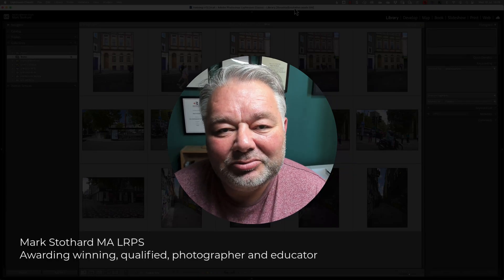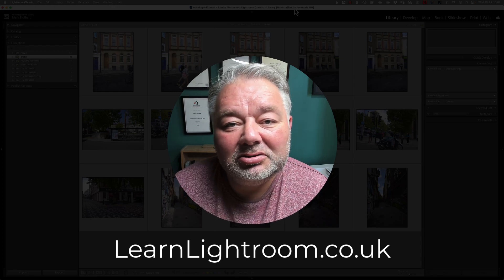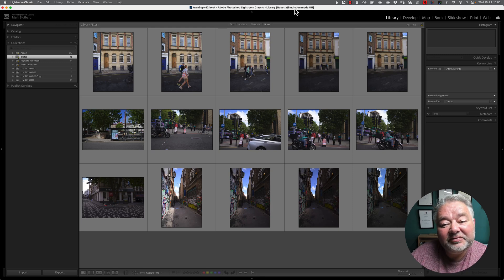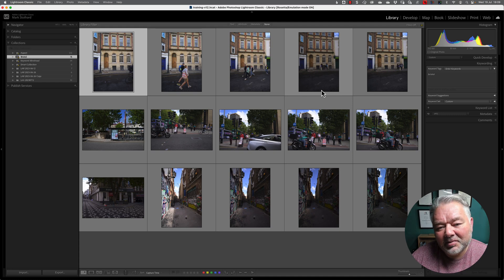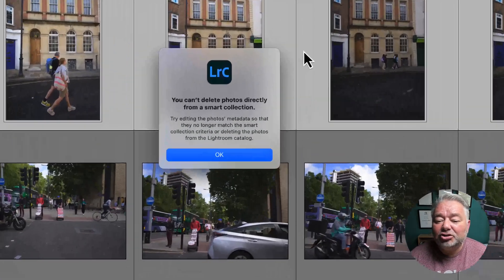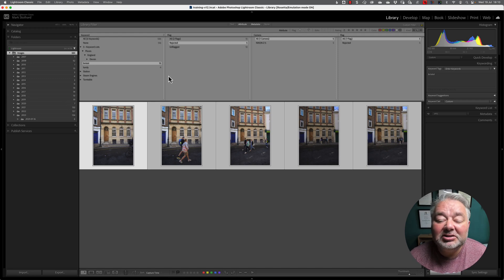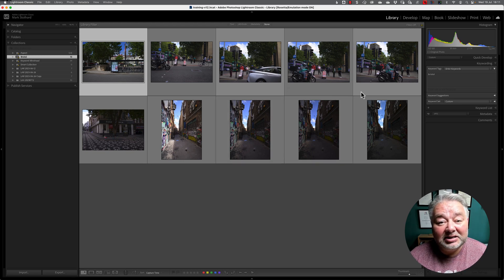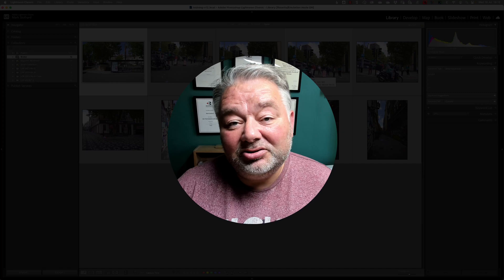Lightroom Classic, One way of removing, deleting images from a smart collection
There are several different ways of removing images from smart collections. This is just one which we hope will be of help.

If you'd like to know more about our support, please